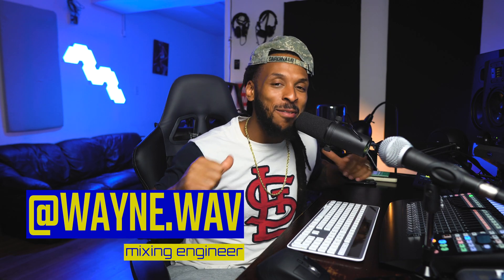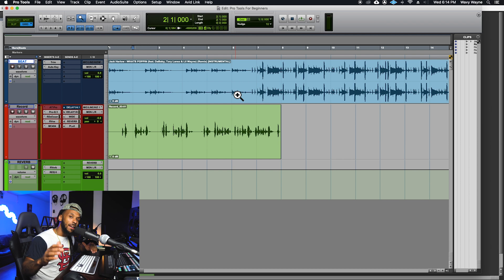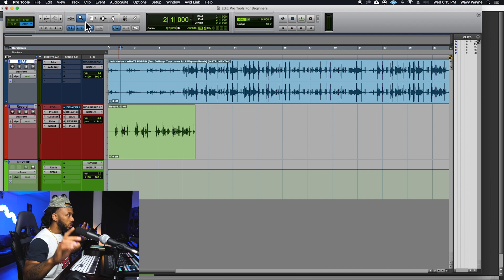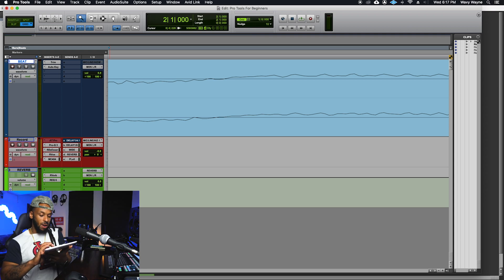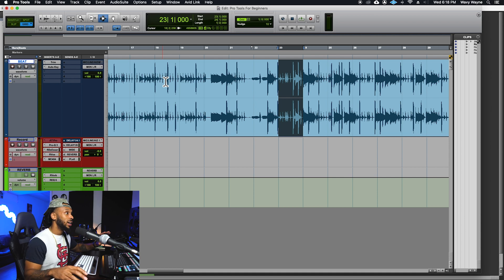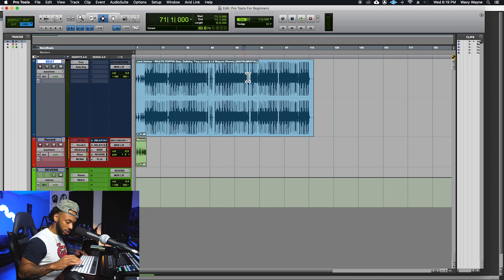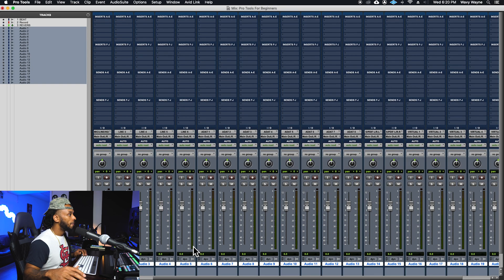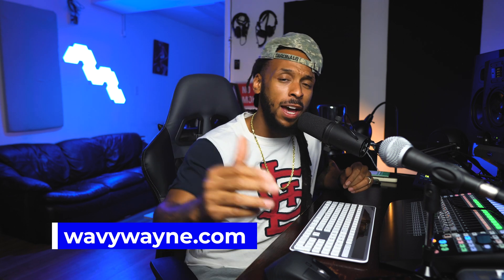How to Zoom in Pro Tools | Pro Tools for Beginners – Part 1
You make the music, I'll do the mixing.

Pro Tools can be tricky to navigate. However, knowing how to use the tools and zoom in and out properly can save you time and frustration. In this series or Pro Tools for Beginners, I will break down some of the most basic functions of Pro Tools in an easy to understand way. This is a great start for any home studio setup or artist looking to record themselves and get started with Pro Tools. These techniques also work with Pro Tools First.